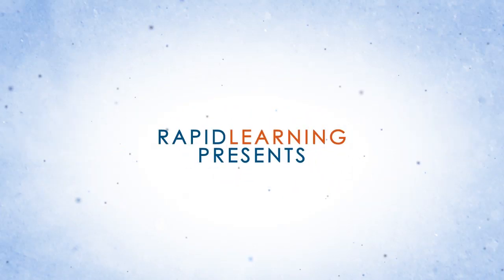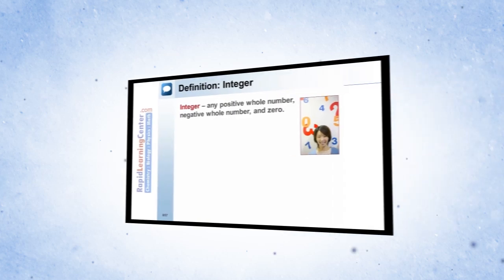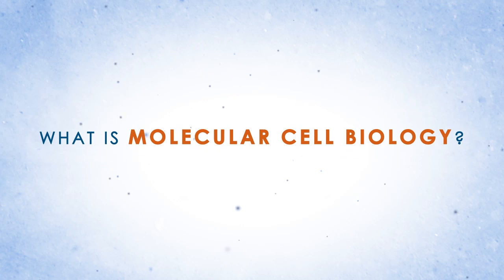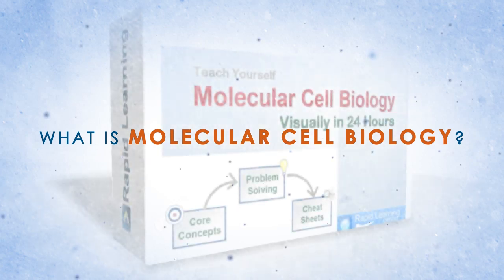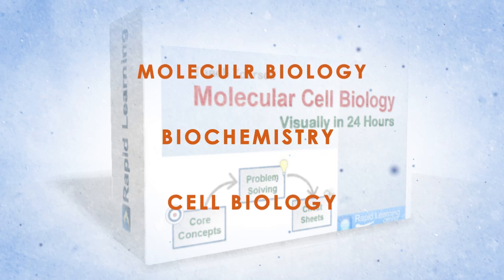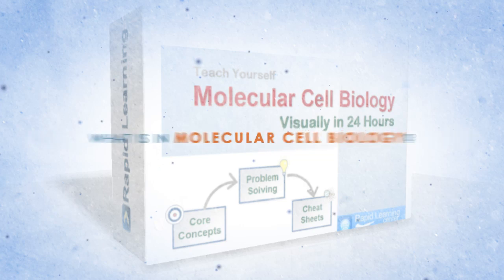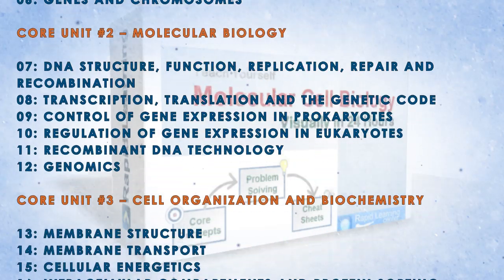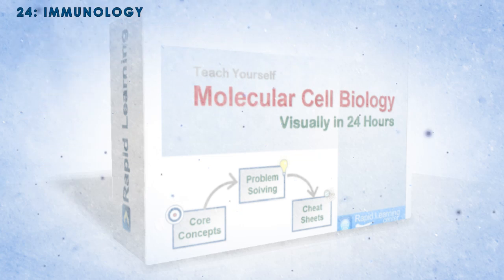Molecular Cell Biology: How to Learn it in 24 Hours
- How to Learn Molecular Cell Biology Visually in 24 Hours. This visual guide illustrates the 24-Hour Rapid Learning System and curriculum scope of this Molecular Cell Biology rich-media course.